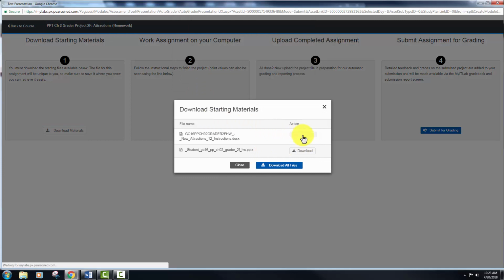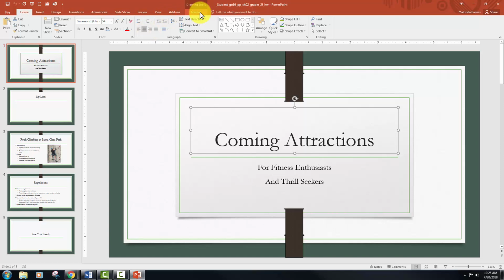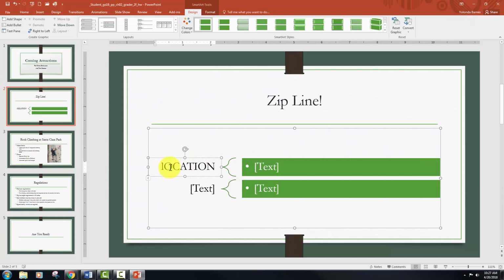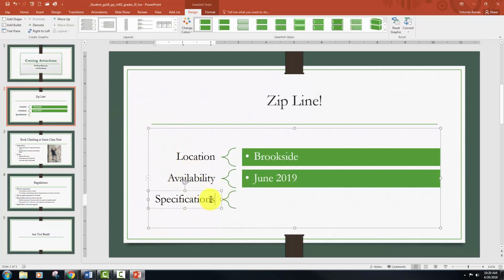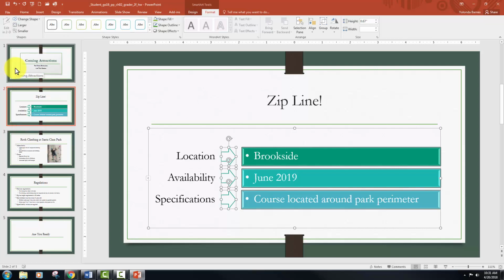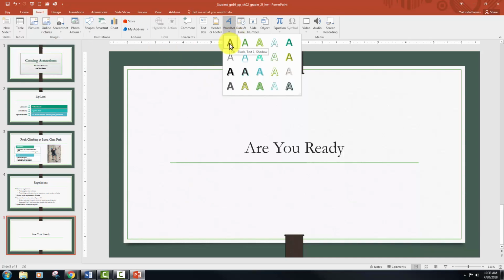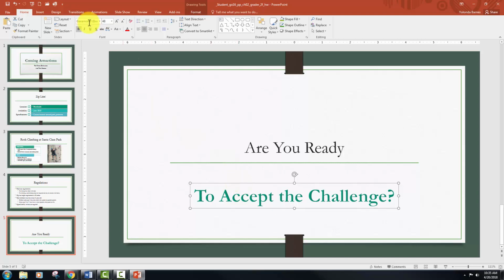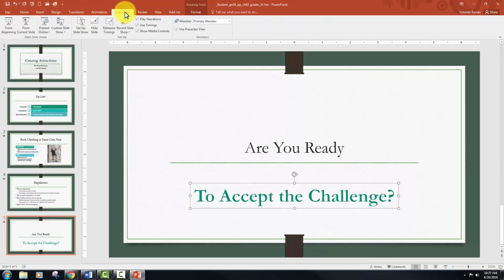BUSA 120 PowerPoint Chapter 2 Grader 1.2